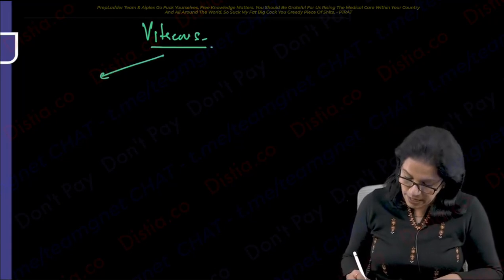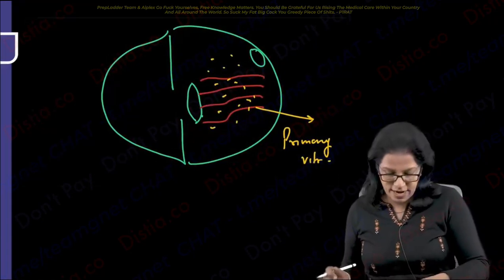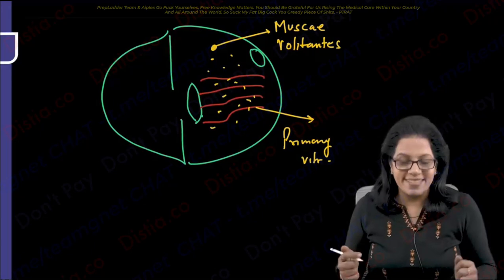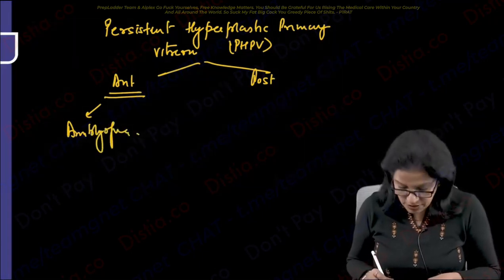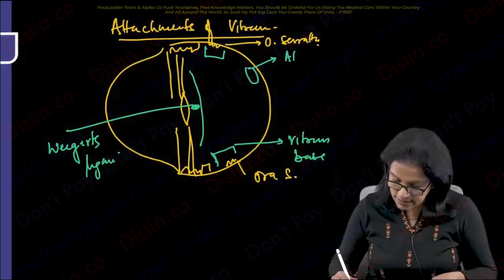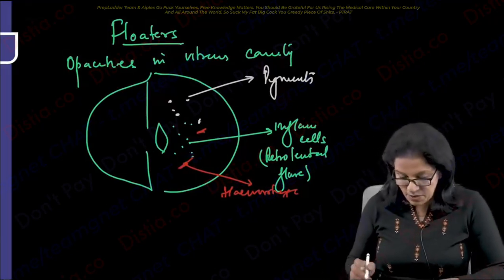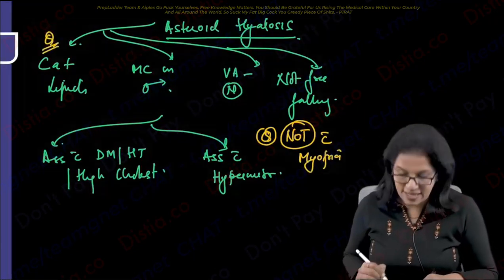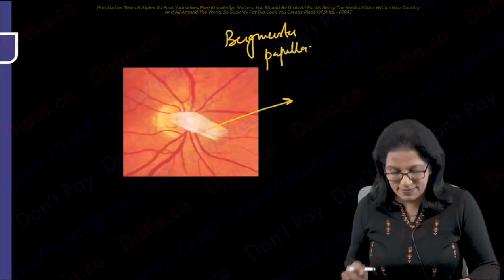Complete Anatomy pathophysiology of vitreous humor.